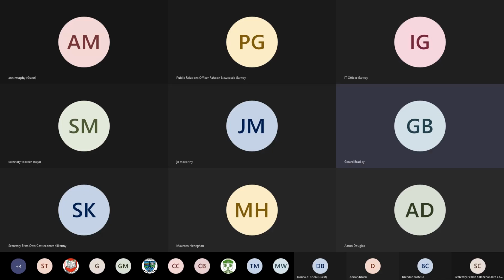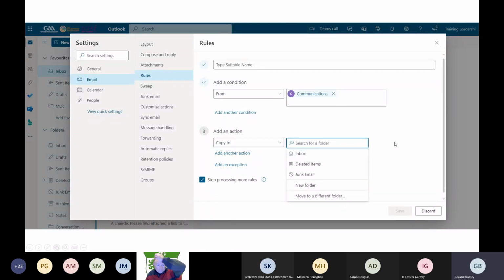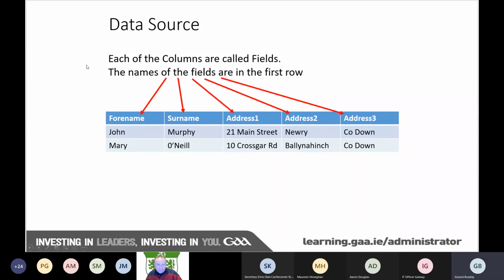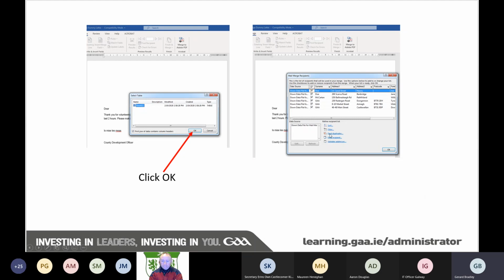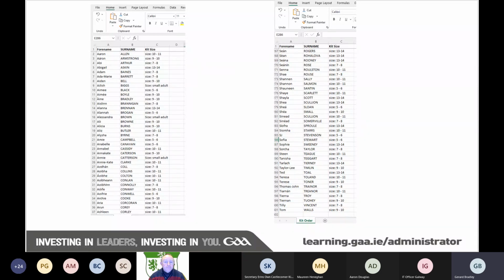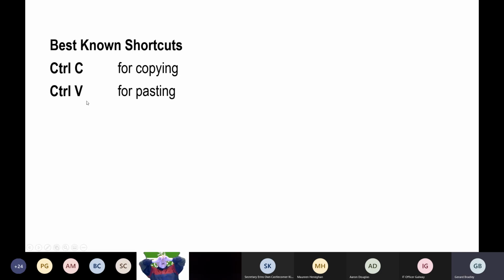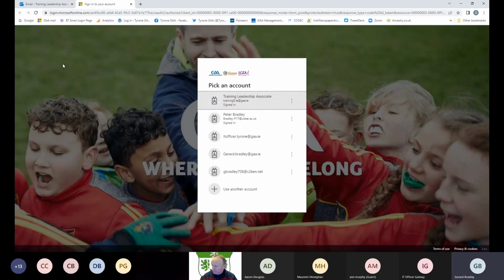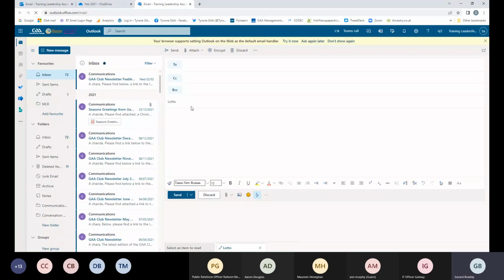Using IT to Simplify Club Administration Webinar 2022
An Overview of IT solutions that can simplify your job as an IT Officer.
Presented by Gerard Bradley.